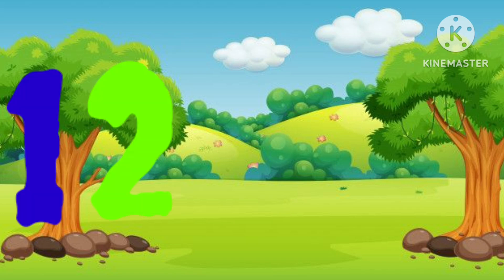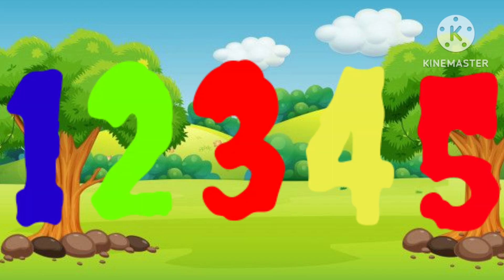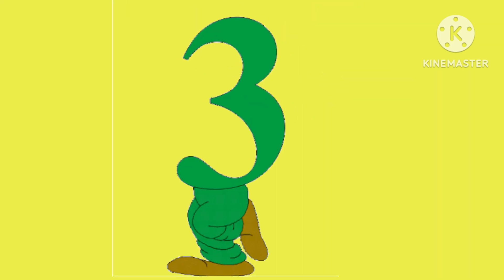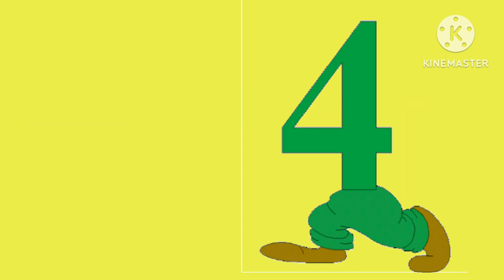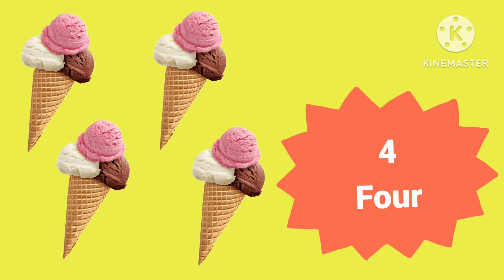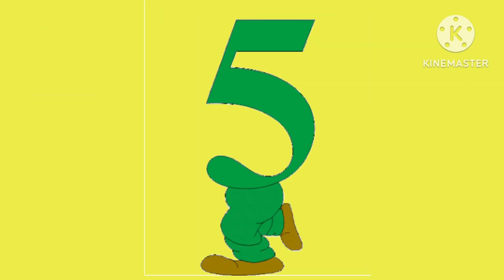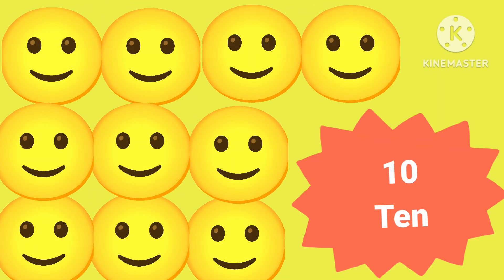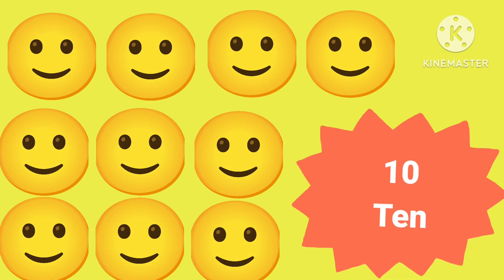Numbers for kids | Learn numbers from 1 to 10 | Learn to count | Number Name | Number for Toddlers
Numbers for kids | Learn numbers from 1 to 10 | Learn to count || Number Name | Number for Toddler |

1 se 10 counting
count number 1 to 10
1 to 10 spelling in english
1 to 10 number spelling
1 to 10 ki spelling
1 to 10 english spelling
1 se 10 spelling
numbers 1 to 10
1 to 10 spelling
1 to10
counting
numbers
maths
count objects